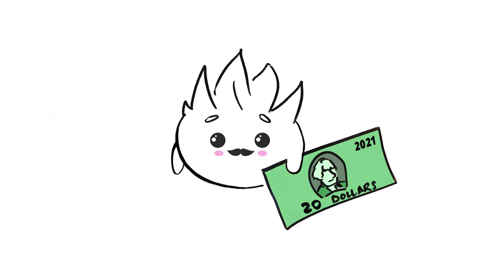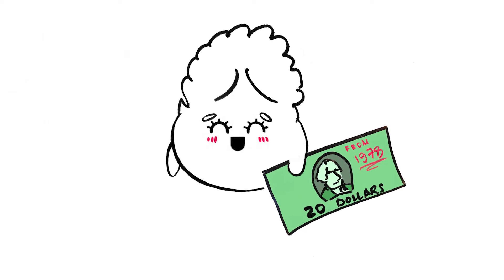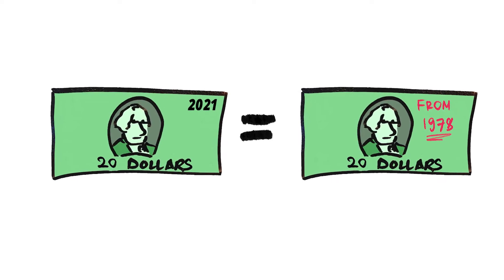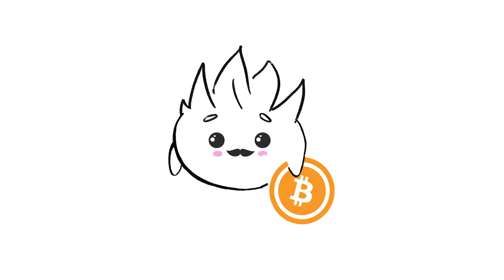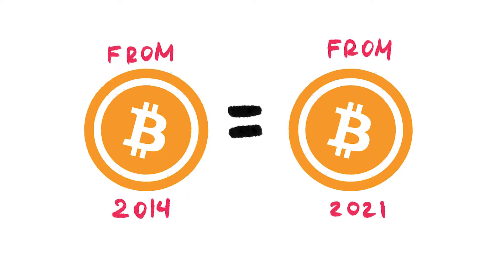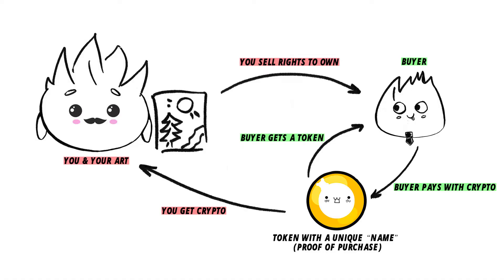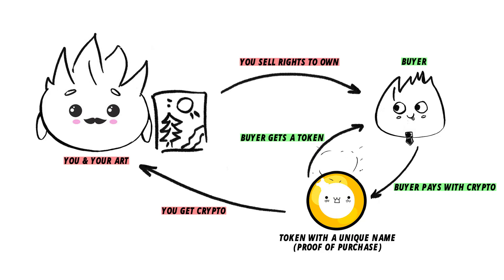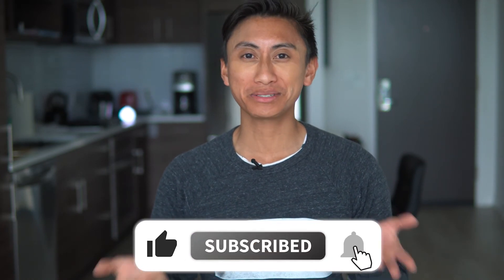What is an NFT? NFTs Explained Simply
What is an NFT? In this short video, I explain what are NFTs? How do NFTs work? I provide examples of NFT art. In addition, I explain what is fungible and what are non-fungible tokens.  If you are far from the tech world but wondering what is an NFT and how it works, then this video is for you. NFTs explained in under 5 minutes.

***Tech Explained is my new series of videos where I explain difficult technical things using simple, non-technical language, so everyone can understand and learn.